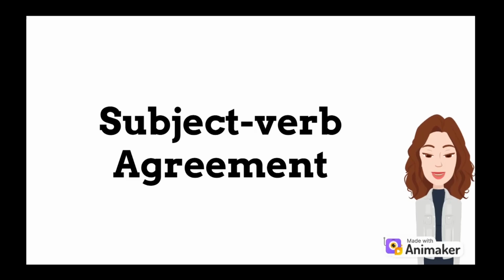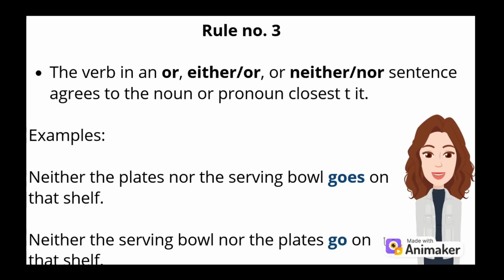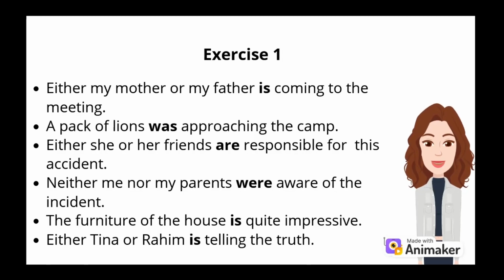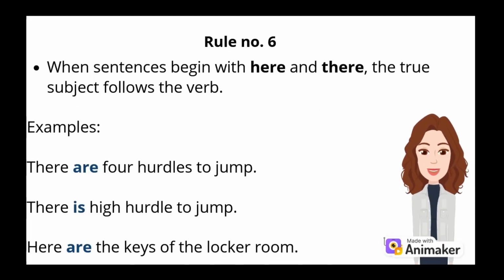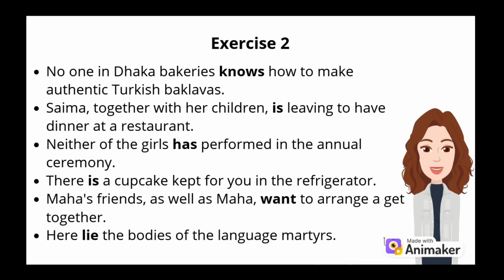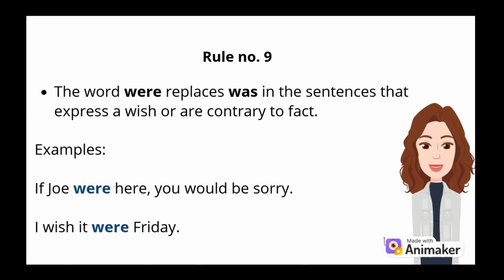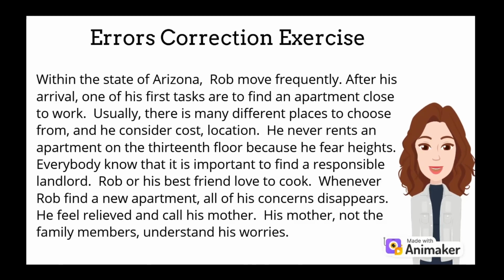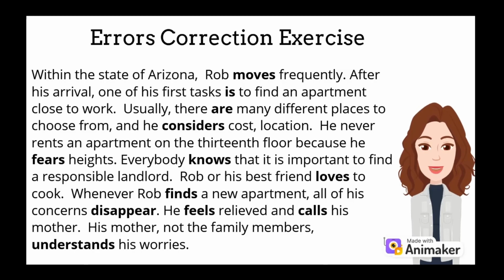Subject-verb Agreement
This is a technology project for the ENG641: Methods and techniques in ELT course at BRAC University. Here we have created an online lesson following the Grammar Translation Method for bangla medium students of class 8. The instructions have been given by three members- Nazala Ryza Hossain (24163010), Sumayia Bintee Amin (24163006), Farhana Binte Awal (24163021).